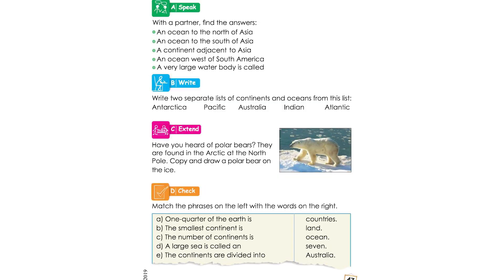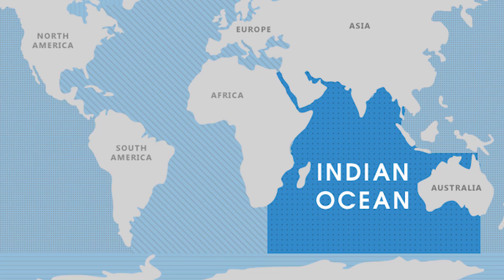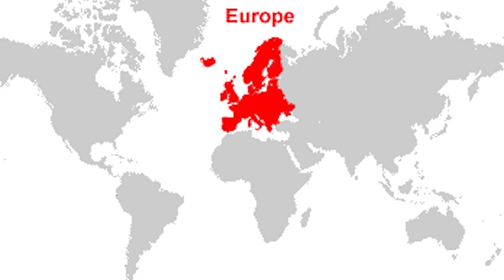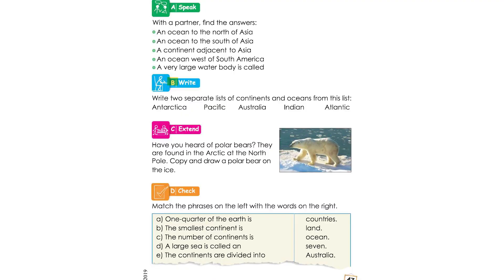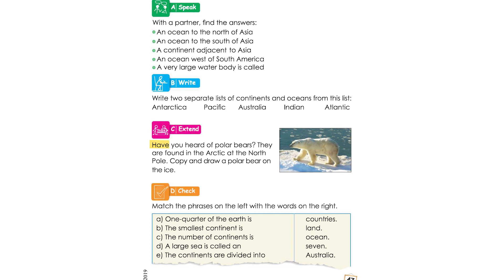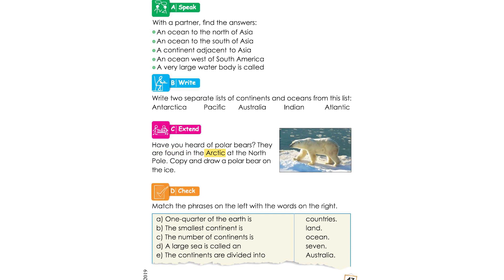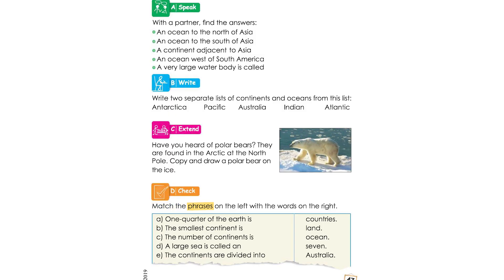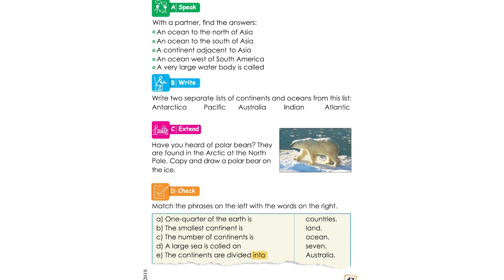45) Class 3 BGS Chapter 8: The Continents and Oceans | মহাদেশ ও মহাসাগর | Part-04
Instructor's Name: Firoze Alam

Class 3 (BGS) book
Chapter 8: The Continents and Oceans ( মহাদেশ ও মহাসাগর )

The topic of this video:
--The Oceans--

This is the 45th video of the series:
( Class 3 Bangladesh and Global Studies (BGS) [৩য় শ্রেণি বাংলাদেশ ও বিশ্ব পরিচয়] ):

Class videos of This series are for the students of Grade 3 following the National Curriculum and Textbook Board (NCTB). These lessons have been created to fulfill the needs of both the English version and the Bengal version students of class three. These are being uploaded on behalf of the World School of Bangladesh (WSB).